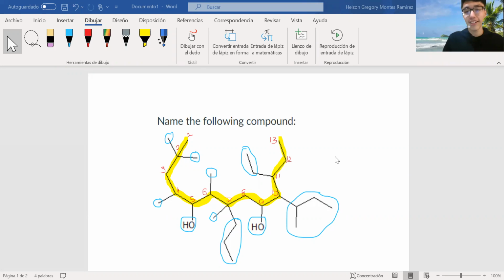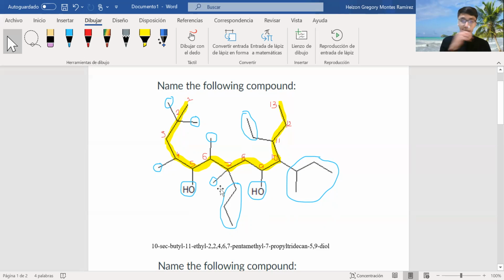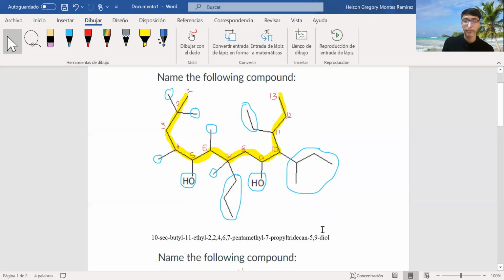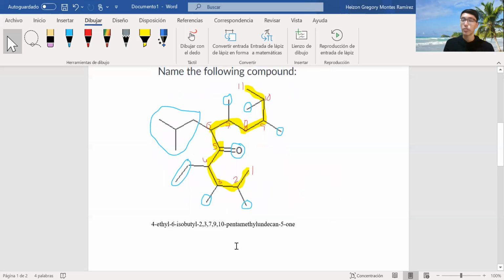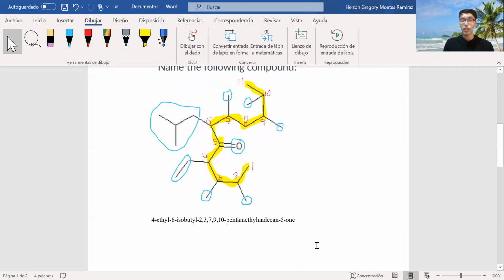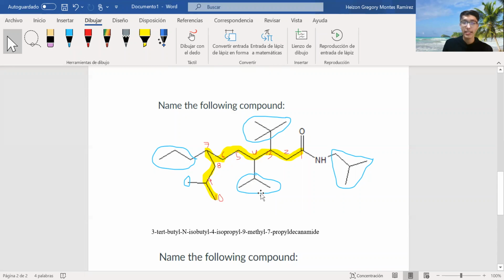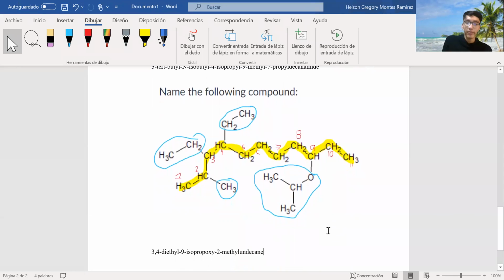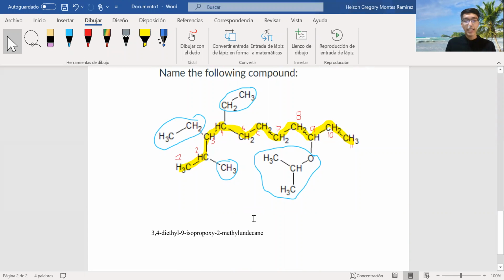Integrative activity 5